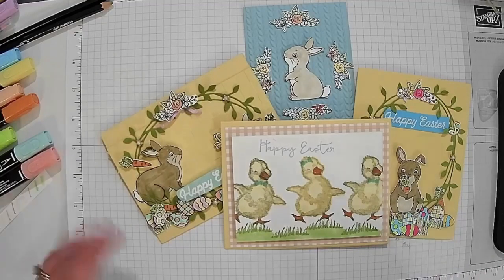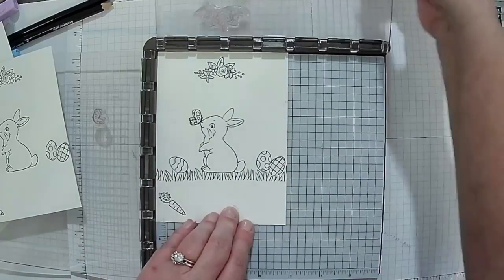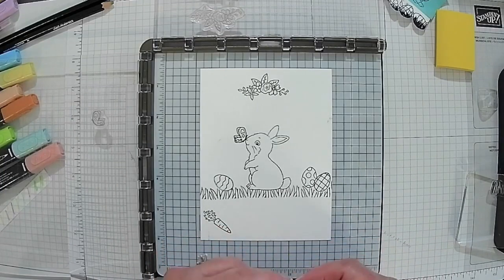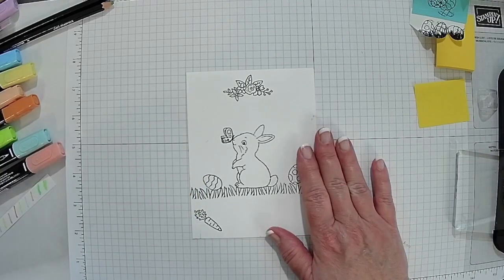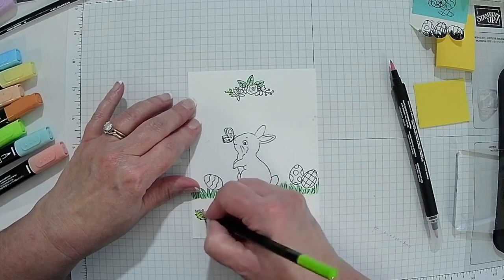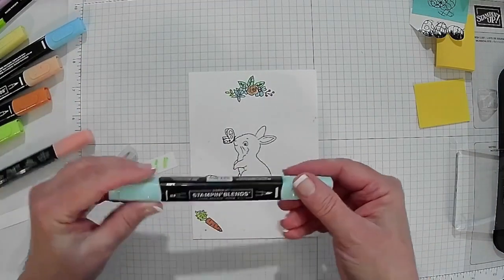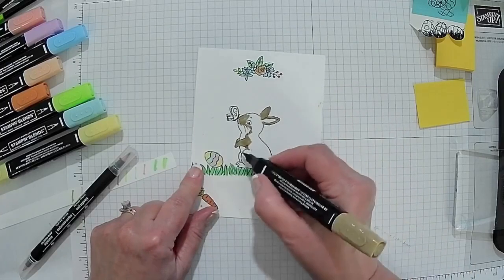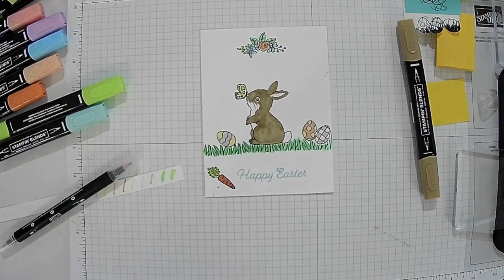Adventurous Stampin': Creating a Class for the Assisted Living Folks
How to create an Easter Bunny Class for the Assisted Living folks.  Today, I will be using a combination of techniques on creating a class for others i.e. family members, friends, and people you may not even know.  It is ALL about making memories and making a difference in someone else's life.
Thank you for joining in today and following us on FB and YouTube!